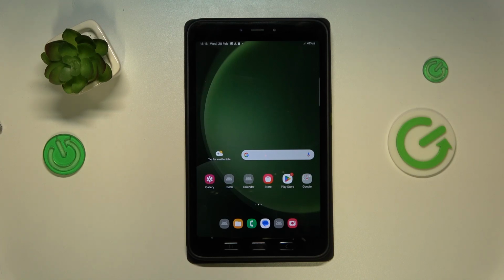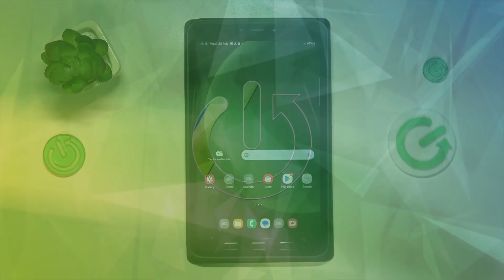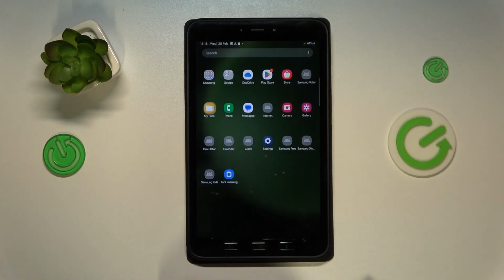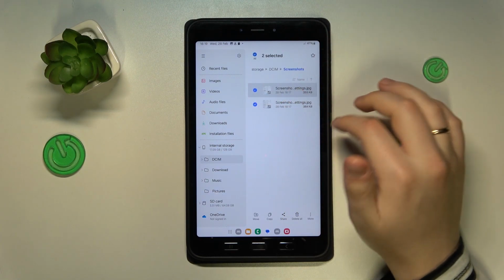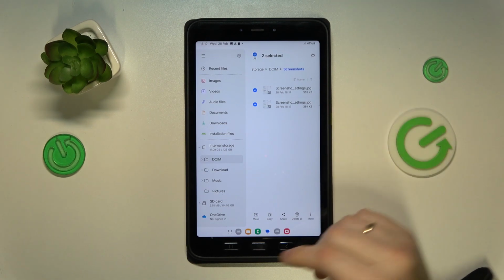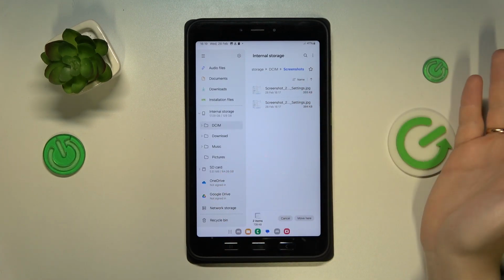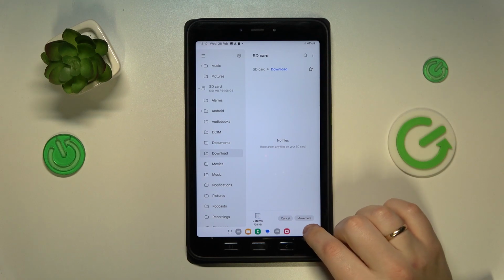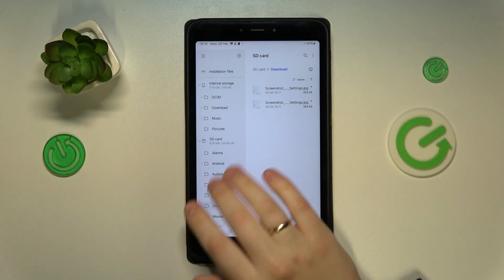How to Transfer Files From Internal Storage to SD Card on SAMSUNG Galaxy Tab Active5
Find out more about SAMSUNG Galaxy Tab Active5:
Maximize your storage space and organize your files efficiently on your SAMSUNG Galaxy Tab Active5 by learning how to transfer files from internal storage to an SD card with ease. In this tutorial, we'll show you the simple steps to move your files seamlessly, ensuring you have ample space for your data. Visit our YouTube channel if you want to know more about SAMSUNG Galaxy Tab Active5.

How to transfer files from internal storage to SD Card on SAMSUNG Galaxy Tab Active5? How to move files from internal storage to SD Card on SAMSUNG Galaxy Tab Active5?